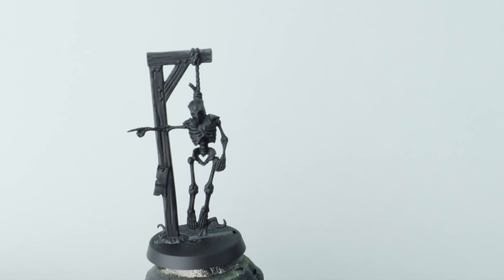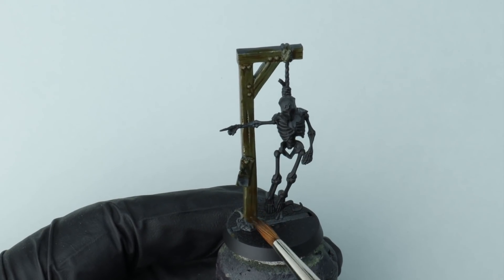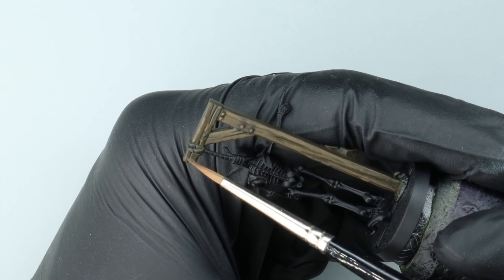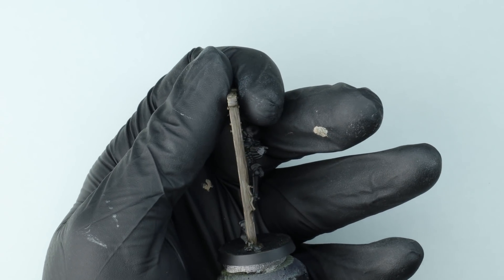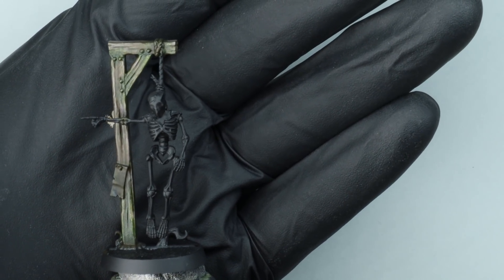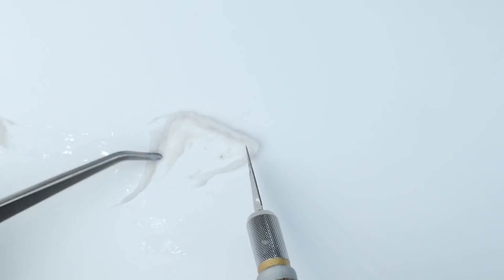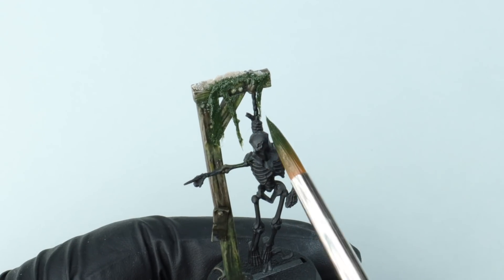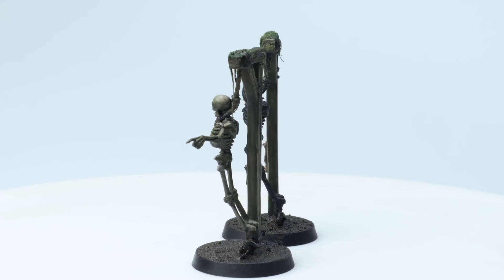How to Paint ROTTEN WOOD on your miniatures and model HANGING MOSS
In this video we take a look at one way you can paint old rotten wood on your miniatures. AS well as a simple way to model up some hanging moss to help add to that swampy vibe! Great for scenery, those skeletons in your classic undead army, Soulblight Gravelords in Age of Sigmar, and of course those pesky D&D adversaries!

Paints Used:

GW - Karak Stone
GW - Snakebite Leather Contrast
GW - Skavenblight Dinge
VMC - English uniform 70.921
Ammo by MiG - Slimy Grime Dark
Ammo by MiG - Slimy Grime Light

GW: Games workshop
VMC: Vallejo model colour
VMA: Vallejo model air
VGC: Vallejo game colour
VGA: Vallejo game air
VMCS: Vallejo metal colour series
S75: Scale 75
AK: AK Interactive
W&N: Winsor & Newton